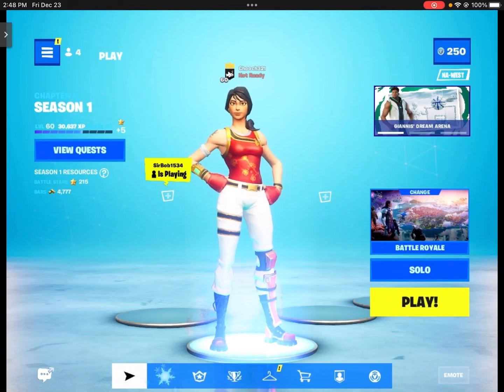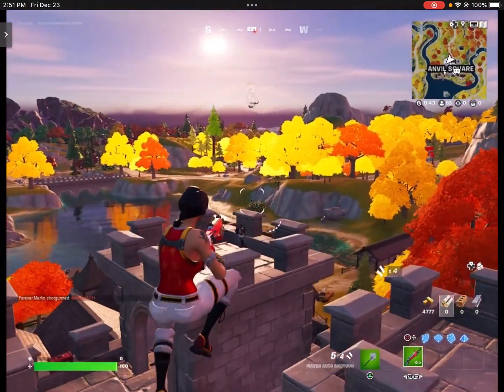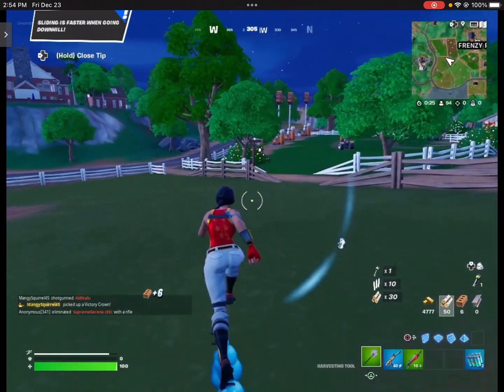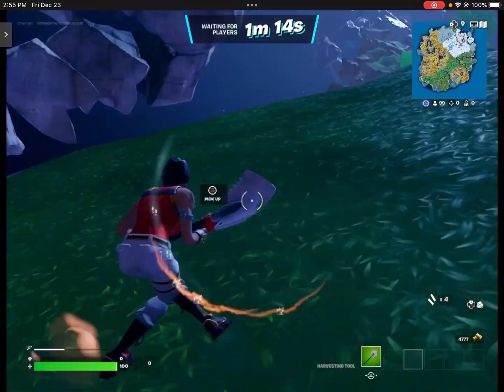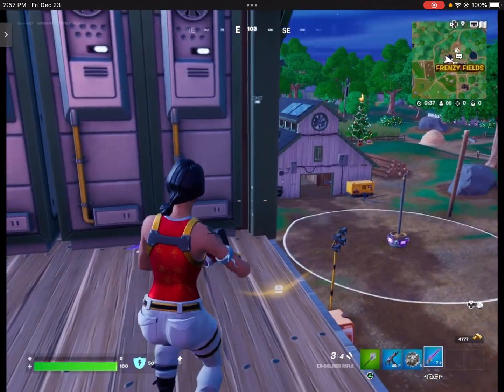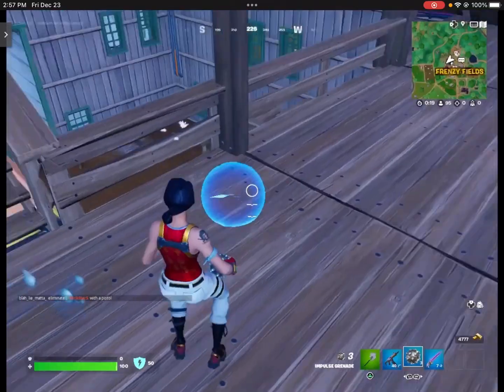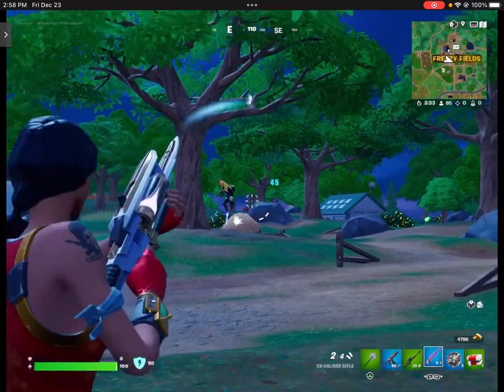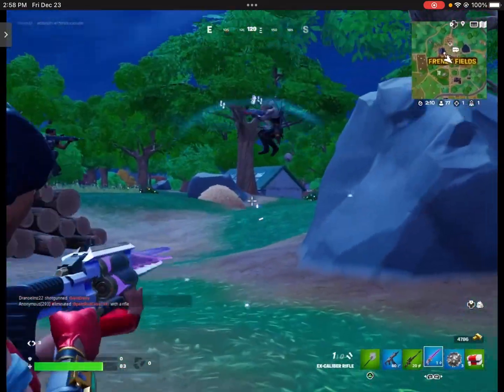PLAYING FORTNITE MOBILE!?